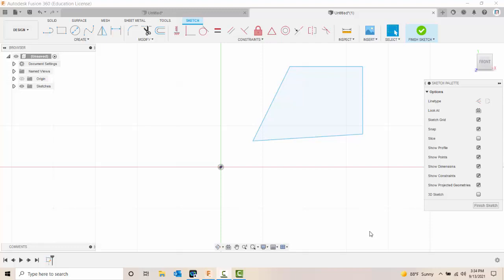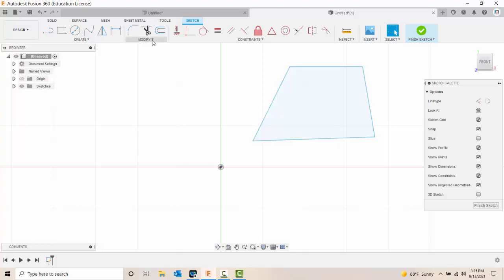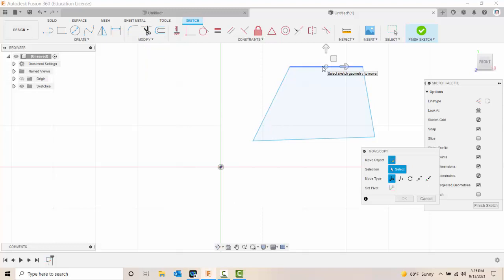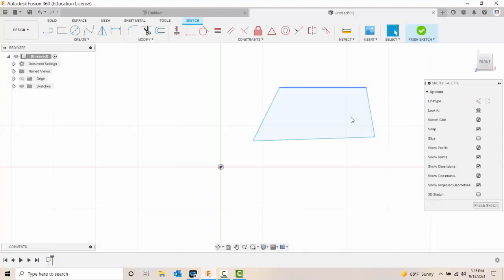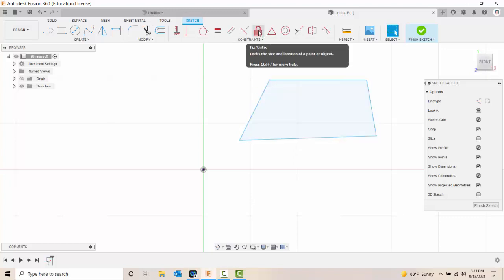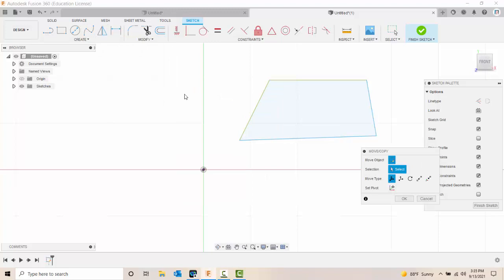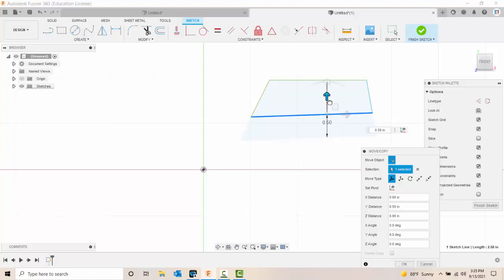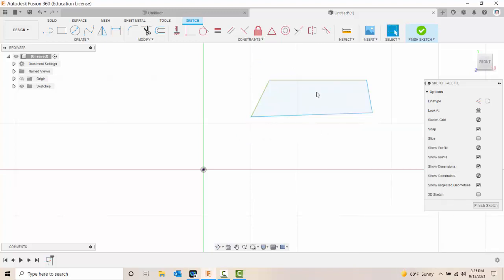03 07 Fix Constraint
Fix Constraint